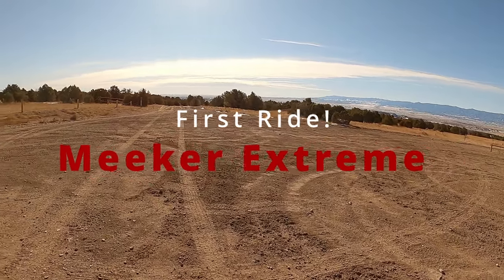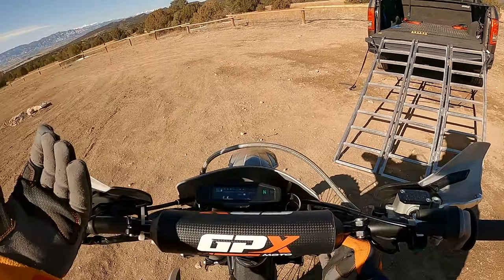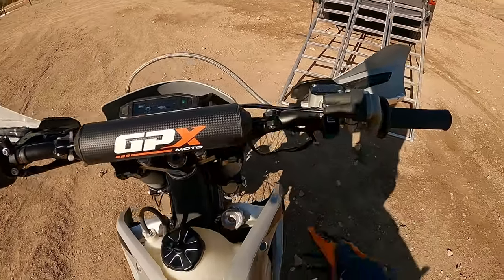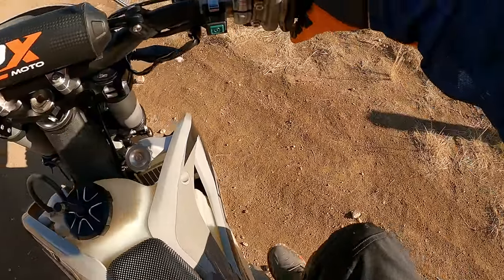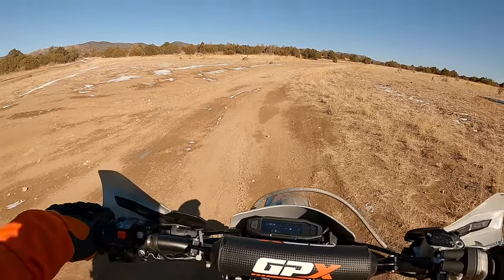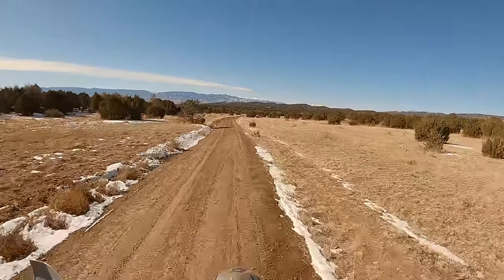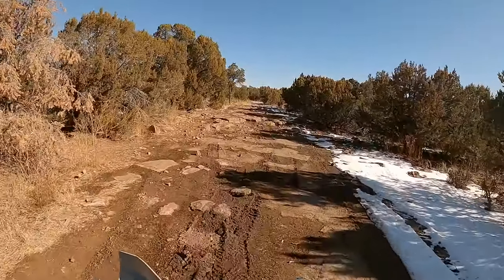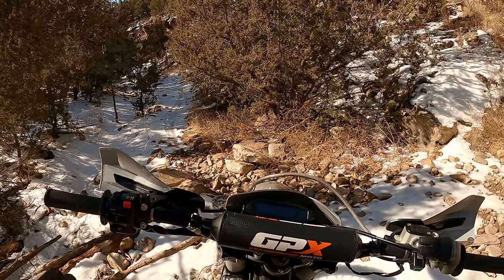2022 GPX Moto FSE450R - First Ride!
A&M Moto Toys Motorcycle Rental

OTOM Oil Filter

Oil Filter Screens

Twin Air Std Air Filter Factory Edt Ktm 154116